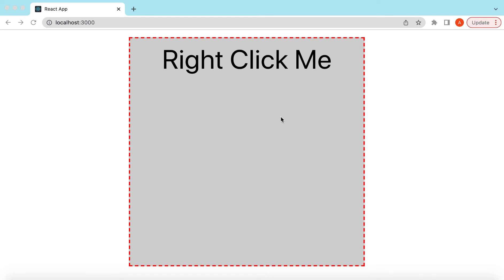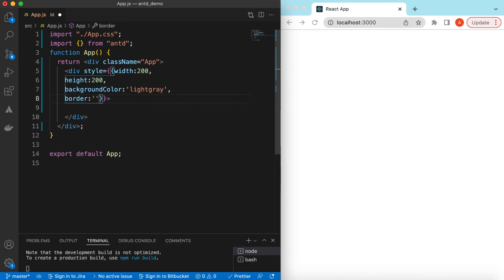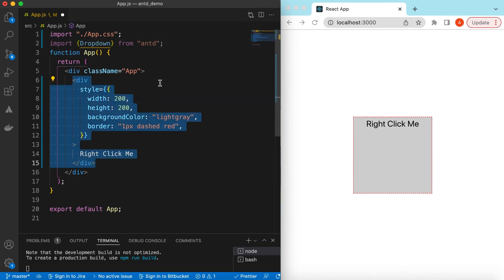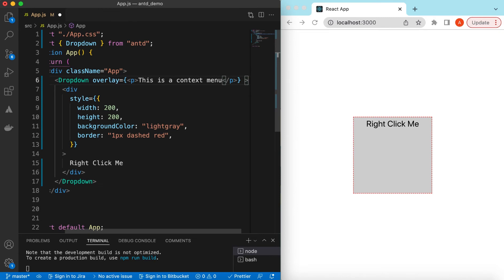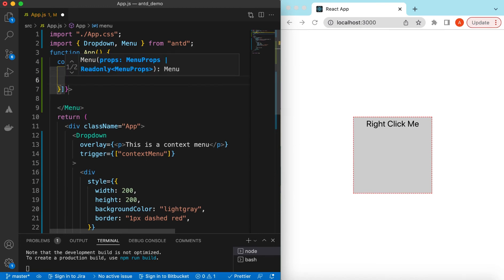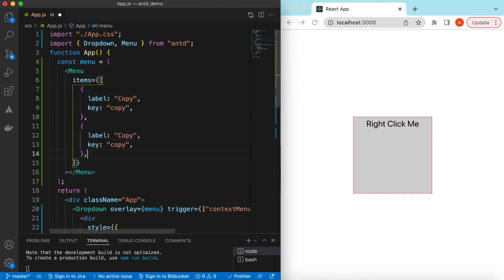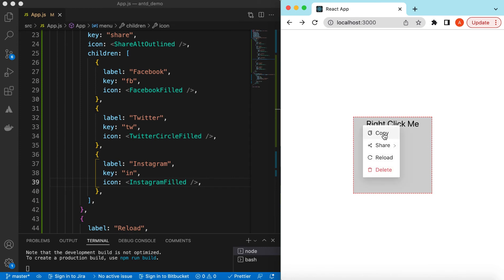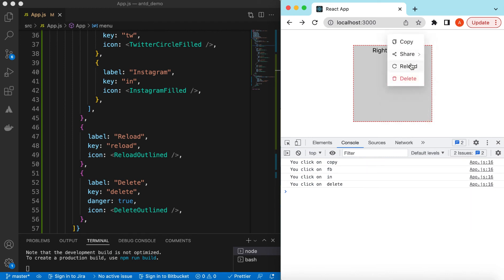Create Custom Right Click Menu using ReactJS | Ant Design Dropdown Context Menu Tutorial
In this video tutorial I have explained how to create custom right click menu using ReactJS and Ant Design dropdown context menu

- How to create custom right click menu using ReactJS
- How to use Ant Design dropdown to create context menu in reactjs
- How to use antd menu inside antd Dropdown overlay to create a right click menu
- How to trigger antd dropdown menu on hover, click and contentMenu options
- How to add ant design icons inside custom right click menu
- How to check which right click menu has been clicked or user has selected which right click context menu option

To learn more about how to use ant design icons inside ReactJS application please go through following video

To learn more about how to use ant design menu inside ReactJS application please go through following video

Happy Coding!